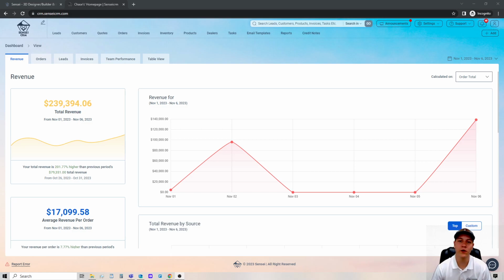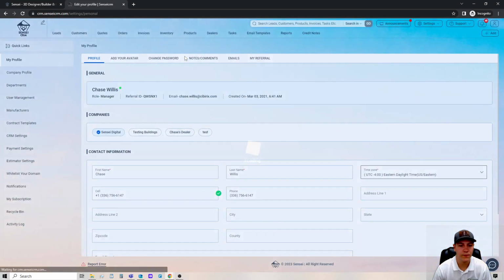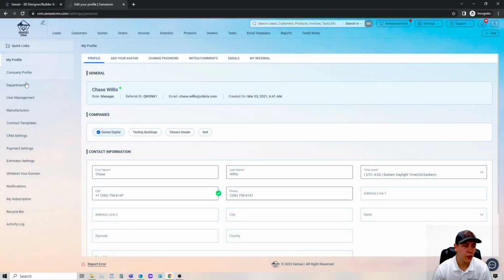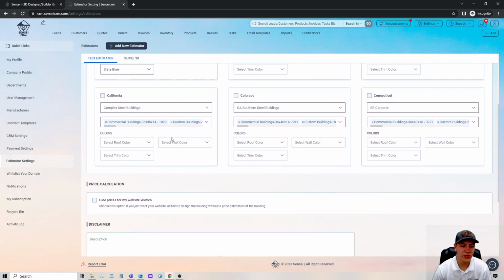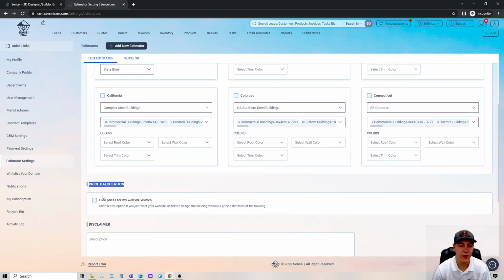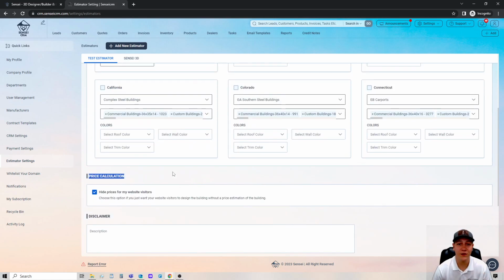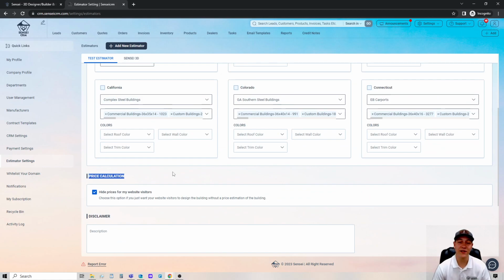Activate & Deactivate Prices on Website Configurator | Sensei CRM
Learn how to maintain pricing confidentiality in Sensei CRM. Take control of your pricing – watch how!